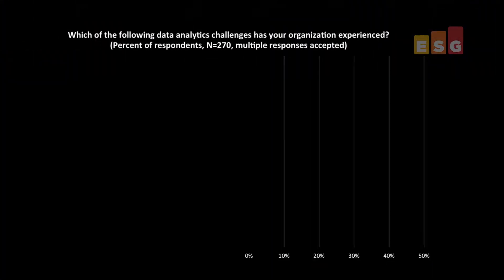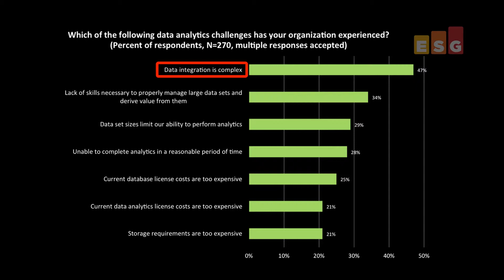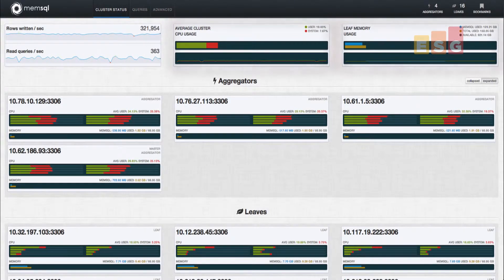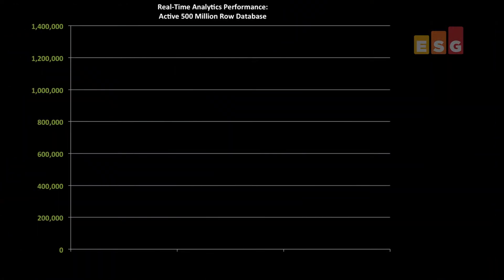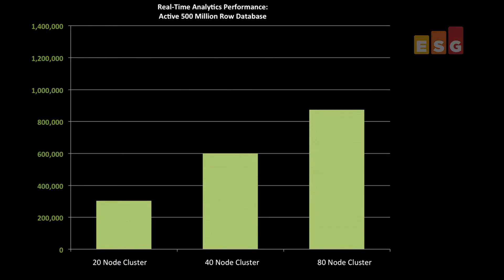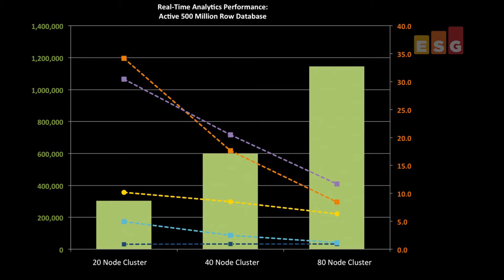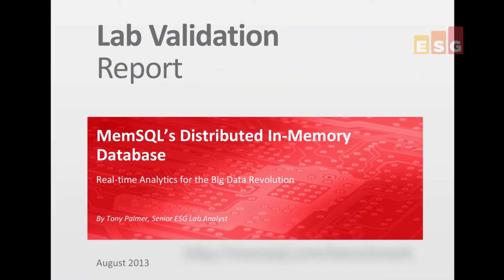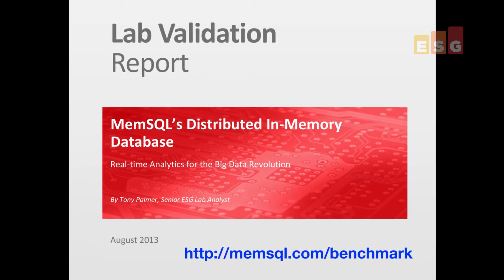Lab Video Summary: MemSQL Distributed In-Memory Database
ESG Senior Lab Analyst Tony Palmer reviews the results from an ESG Lab validation of the MemSQL Distributed In-Memory Database - Real-time Analytics for the Big Data Revolution.